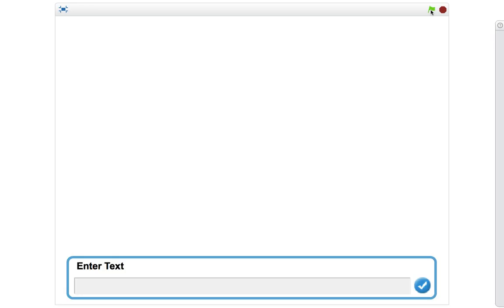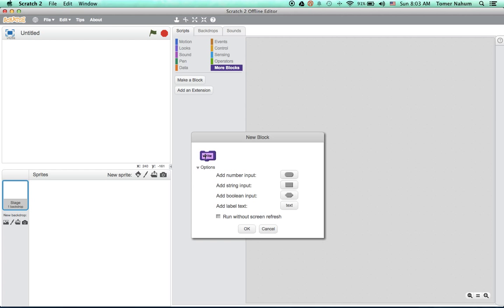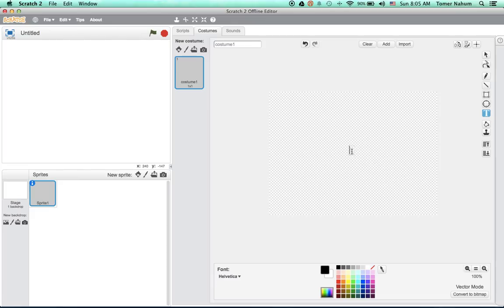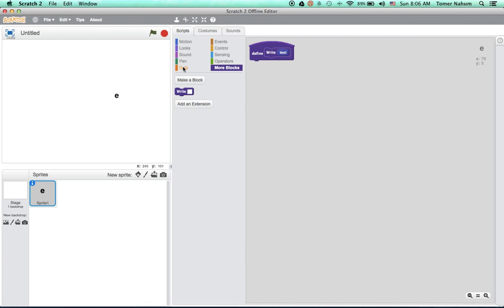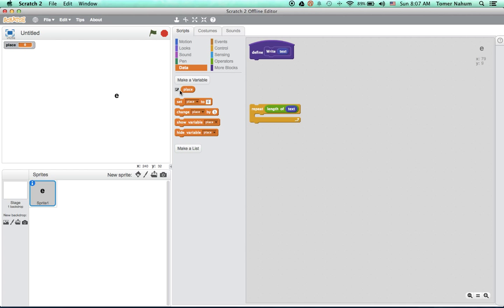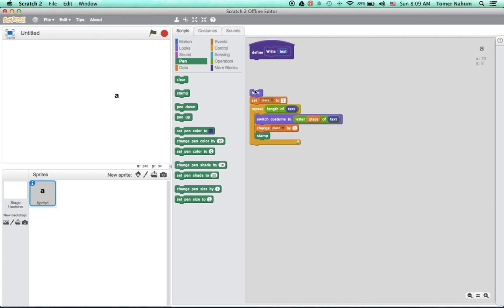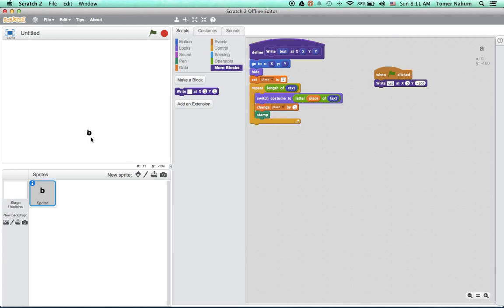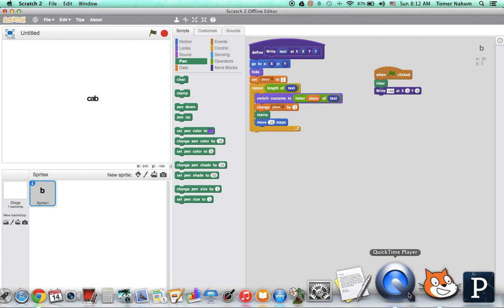how to make a text editor on scratch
This shows you how to make a writing program using the blocky programming language called scratch.